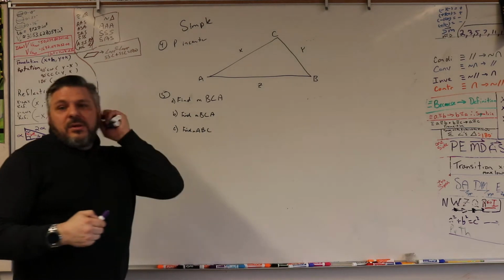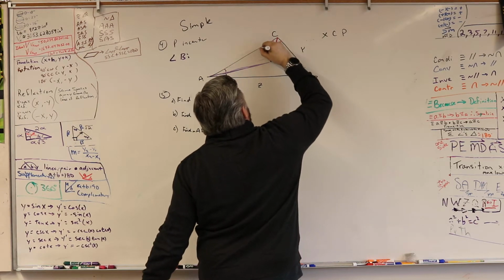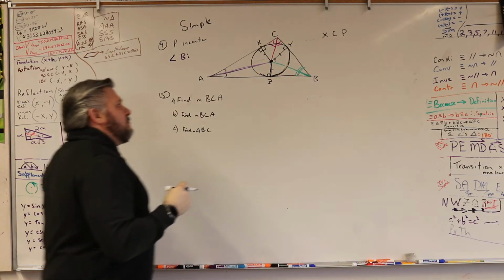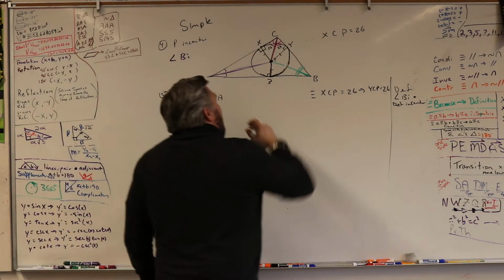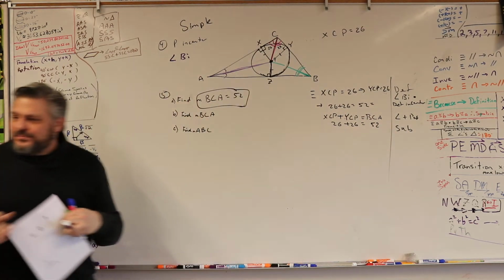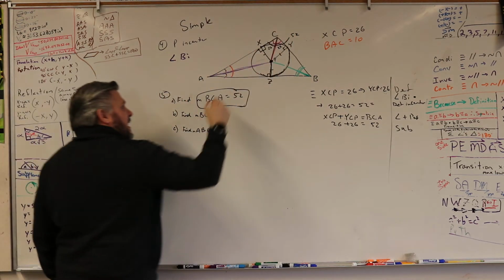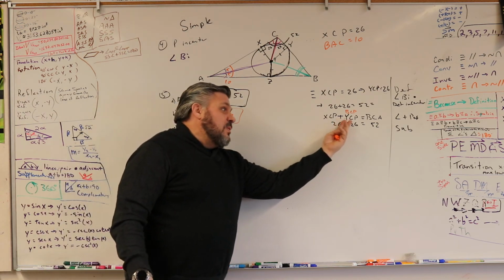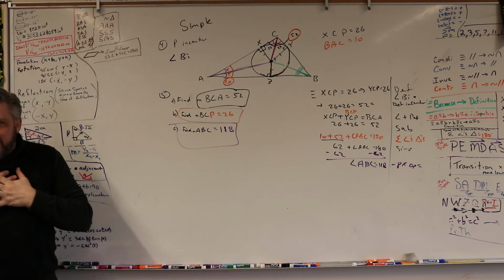MTS GEO CH5 Q 4 5 SIMPLE WAY Incenter angle bisector